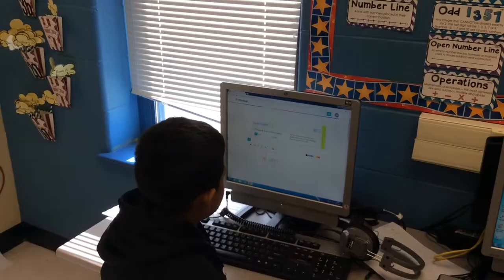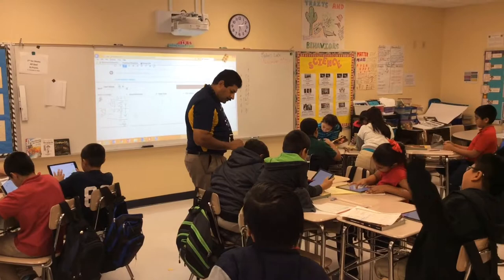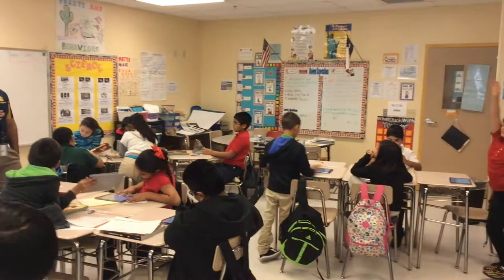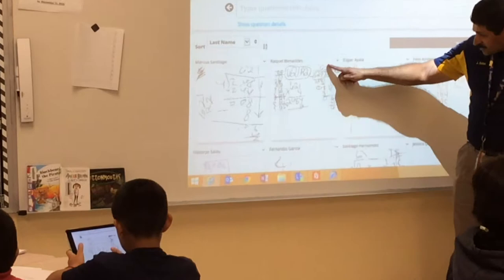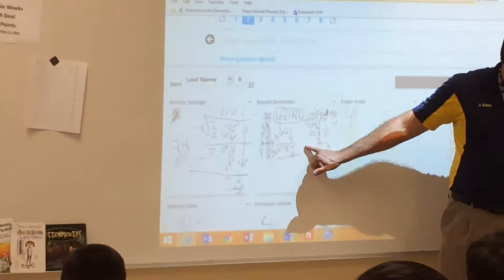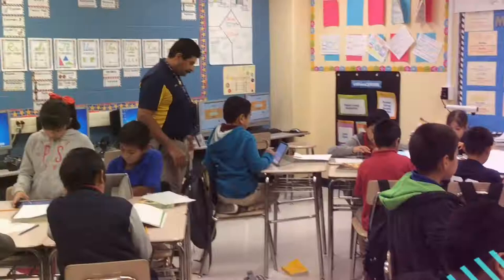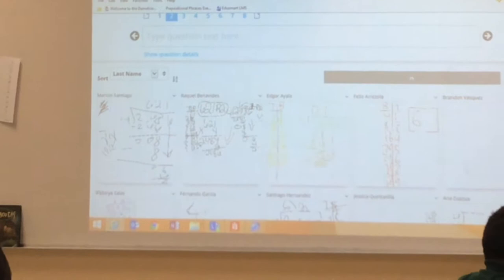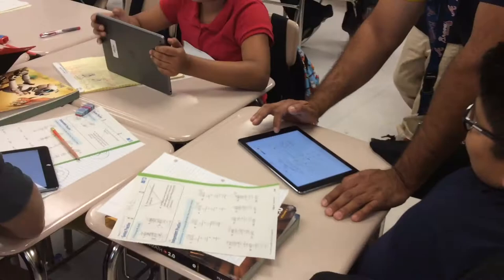2SW4G division 119 1617